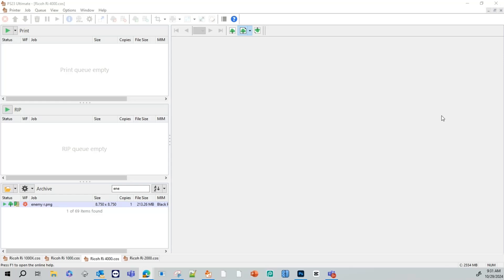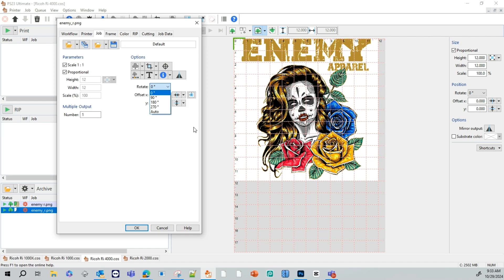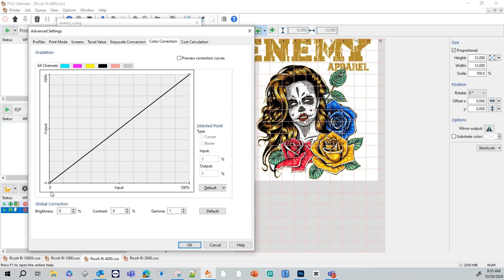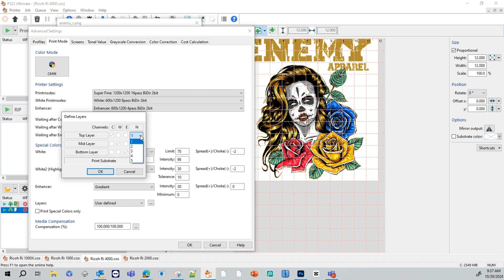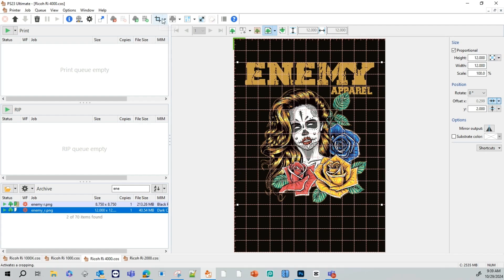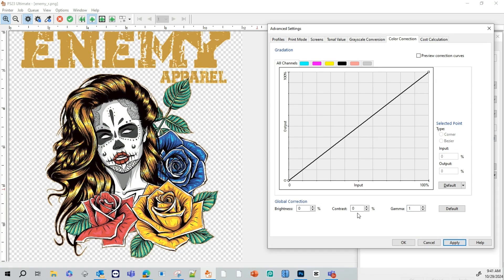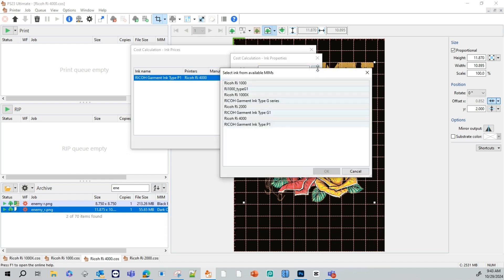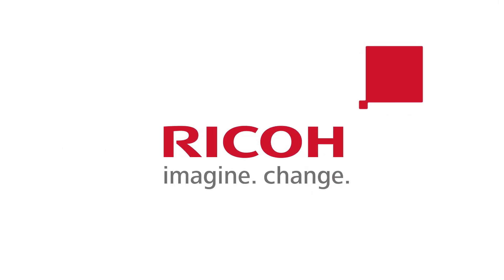Learn How to Get the Best Out of Your RICOH DTG Printer with ColorGATE RIP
Learn how to optimize your RICOH Ri 4000 workflow with ColorGATE RIP. This tutorial covers essential settings and tips, many of which can be applied to other RICOH DTG printers as well. Whether you're a beginner or an experienced user, this video will help you achieve professional-quality prints. We're using Version 23 in this video.

00:00 Introduction
00:11 Upload the graphic to ColorGATE
00:33 Open setting menu
00:43 Workflow tab - Apply cost calculation
01:00 Printer tab
01:17 Job tab
02:36 Color tab
07:21 RIP tab - remove background feature
08:18 Cropping tool
08:46 Different views
09:28 Global Correction - Contrast and Gamma
11:00 Color outputs
12:09 Cost calculation

Welcome to the official RICOH DTG YouTube Channel. You'll find news about product launches, apparel printer tutorials, DTG and DTF tips, and other great content here. RICOH DTG is proud to have the best Technical Support team in the Garment Decoration Industry.